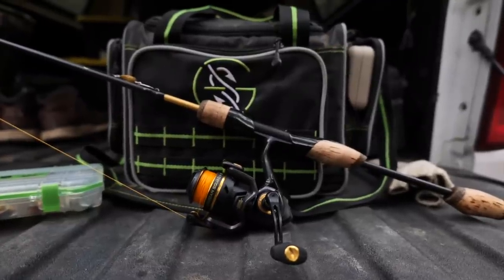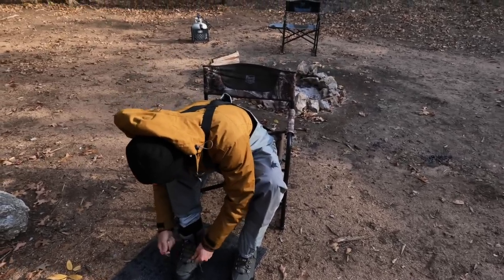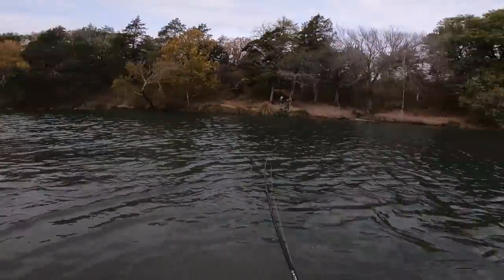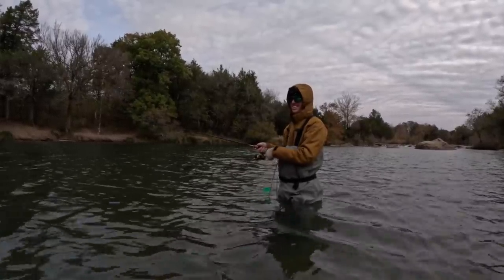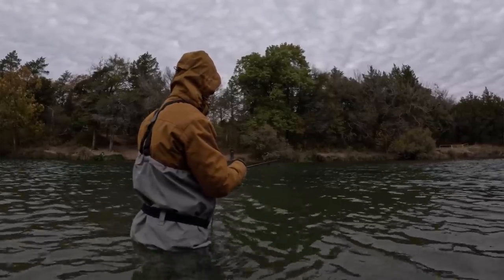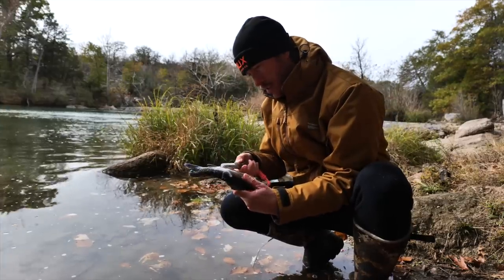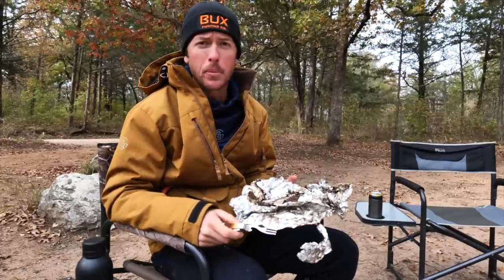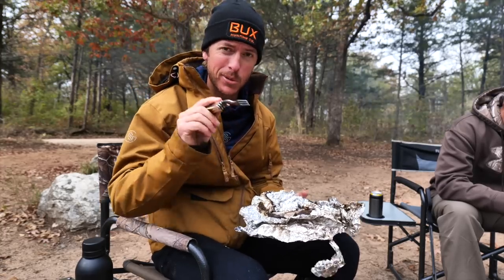Fishing Lures for River Trout | Catch Clean & Cook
Heading to the river for winter trout fishing using just spinning gear and lures to catch, clean and cook trout at a river camping spot with @One2ManyHobbies